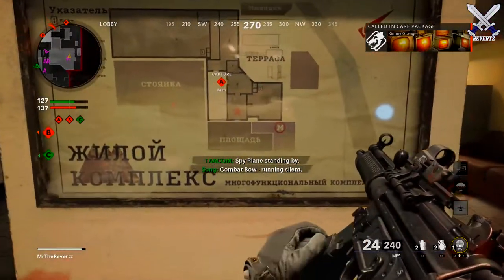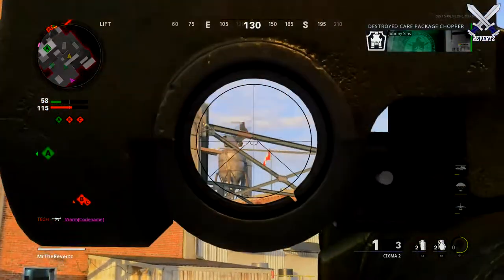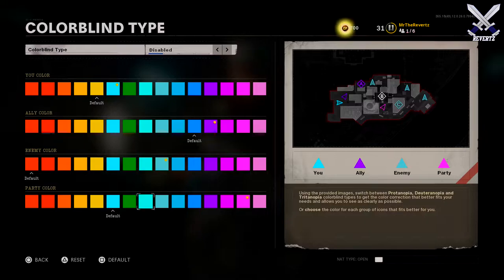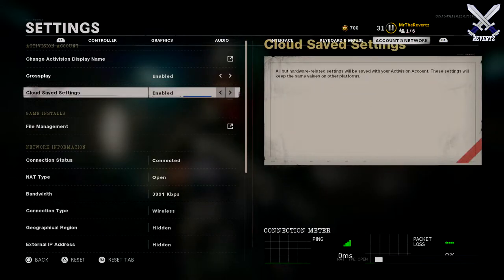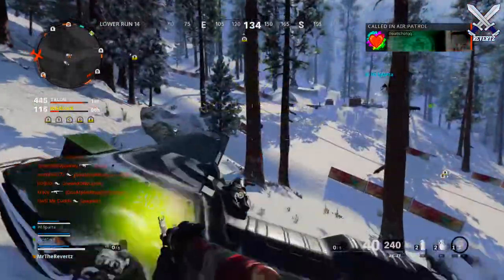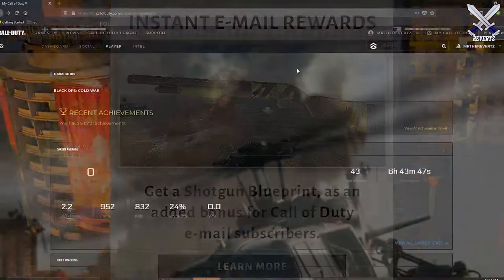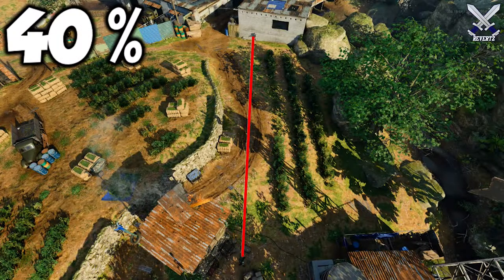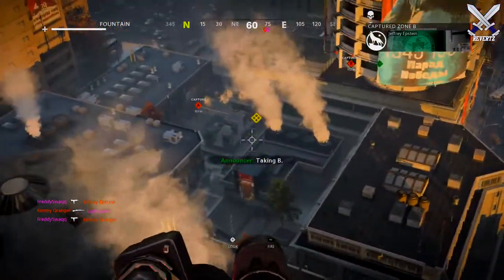Black Ops Cold War: 5 Tips/Info You NEED To Know! Episode #1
Today is the start of a new series called 5 tips/info you need to know for black ops cold war! Starting off with episode 1, we take a look at shooting down care packages, how to recieve a free shotgun blue print by signing up for call of duty emails, the tiger team flashlight, and more.